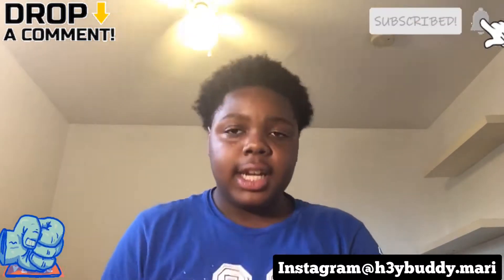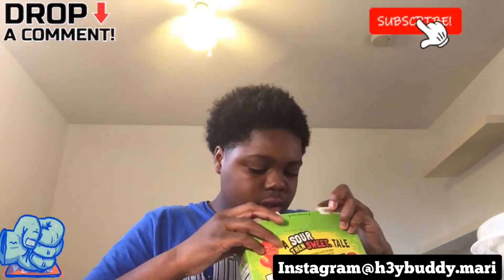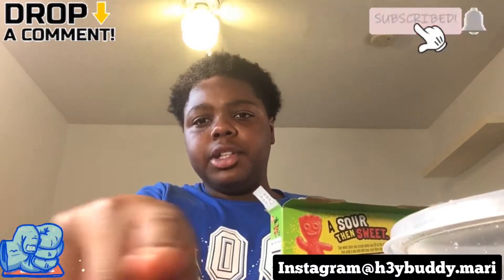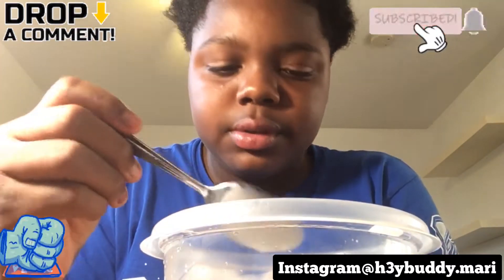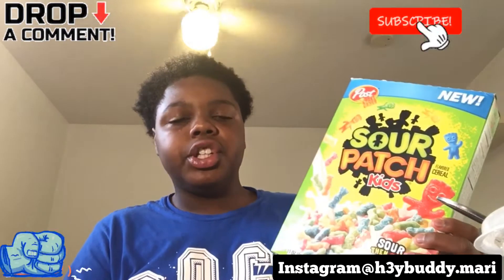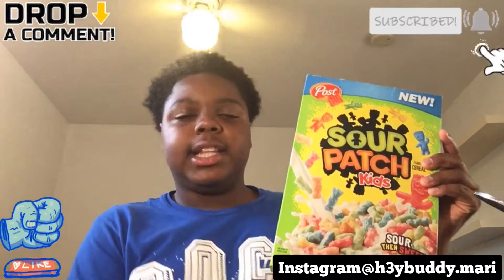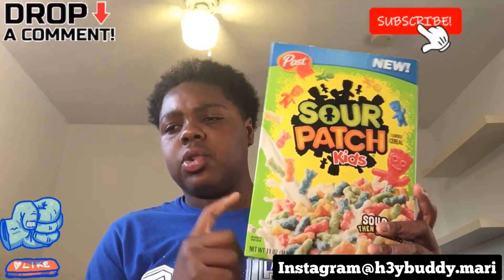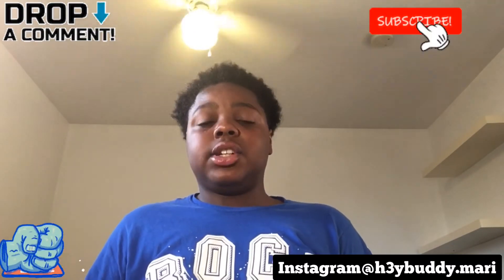Sour patch cereal tase test sir and sweet